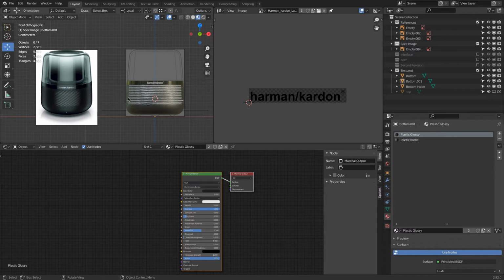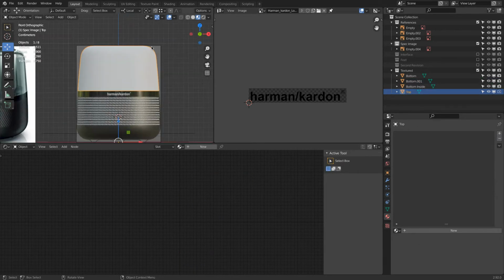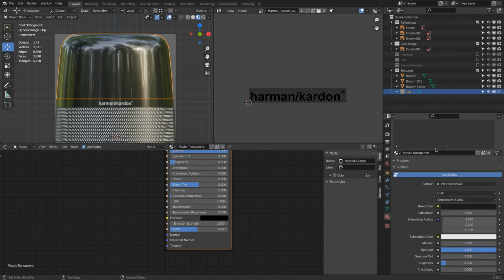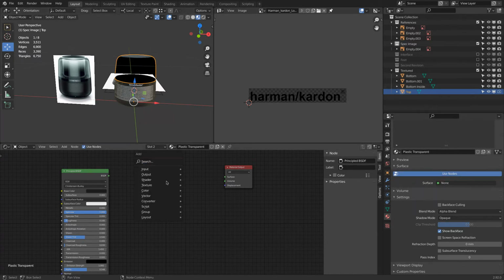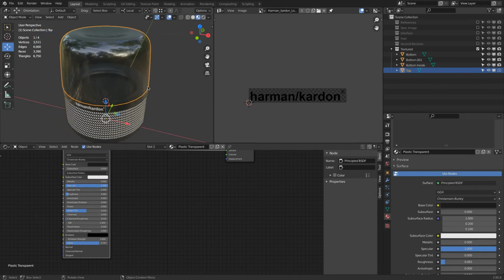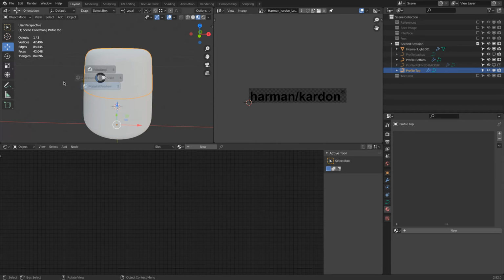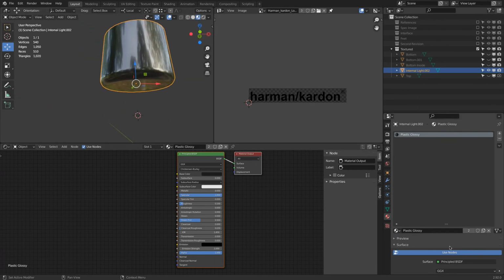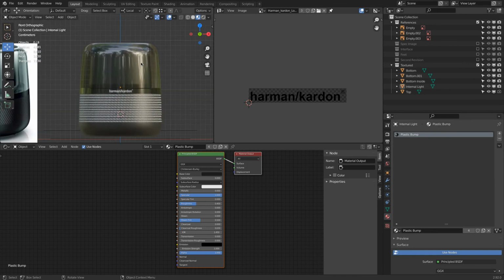Harman Kardon Texturing - 6 Transparent Material